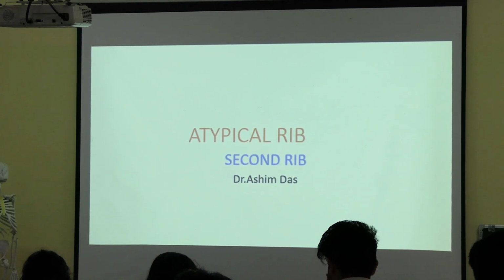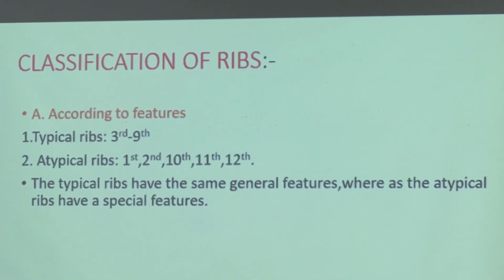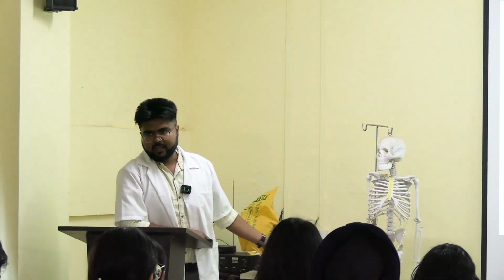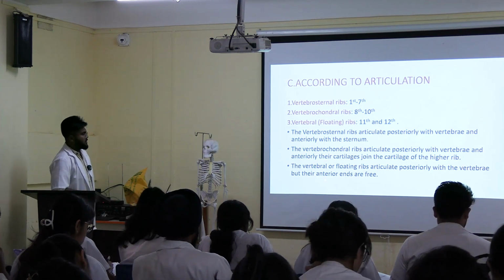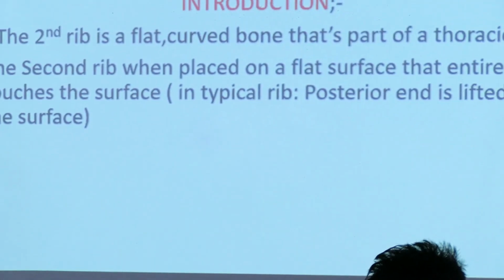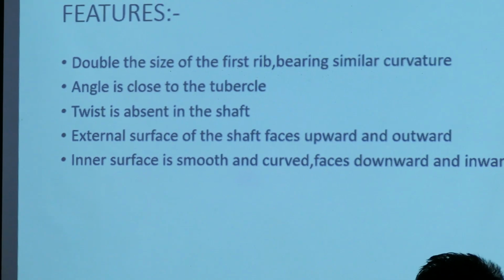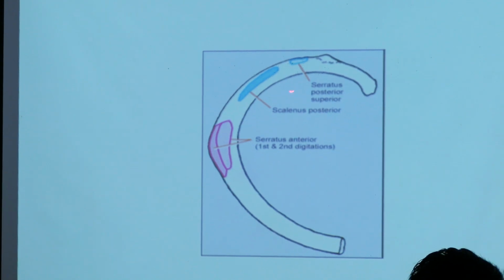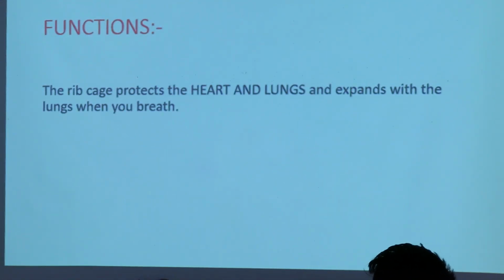Lecture On Anatomy of the Second Rib: Features, Attachments, and Articulations | MBBS | TSMC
This video provides a detailed anatomical overview of the second rib, exploring its unique features, correct anatomical position, significant muscle attachments, and articulations.

We begin by setting the context within the thoracic cage, discussing its components (sternum, vertebrae, and ribs) and associated muscles. The video also touches on intercostal spaces and the classification of ribs to provide a foundational understanding.

Learn about the specific characteristics of the second rib, including its flat shape, length relative to the first rib, and the distinct rough area on its outer surface for muscle attachment, contrasted with its smooth inner surface featuring a groove. The video also points out the location of the rib's angle close to the tubercle.

Understanding the correct anatomical position is crucial, and the video clearly explains how the outer surface of the second rib faces outward and upward, while the inner surface faces medially and inward.

Discover the key muscle attachments of the second rib, focusing on the serratus anterior muscle attachment to the rough outer surface, as well as the attachments of the scalenus posterior and serratus posterior superior muscles.

The video also details the articulations of the second rib, explaining how the head articulates with the first and second thoracic vertebrae, and the anterior end connects with the second costal cartilage. The articulating and non-articulating parts of the tubercle are also discussed.

Finally, the video briefly highlights the vital protective function of the rib cage for the heart and lungs and its role in facilitating breathing.

This video is an excellent resource for students of anatomy, healthcare professionals, and anyone interested in learning more about the detailed structure of the human rib cage.

Real Class room Demonstration/Lecture On: (ANATOMY)  ATYPICAL RIB- 2ND RIB
BY- DR. ASHIM DAS